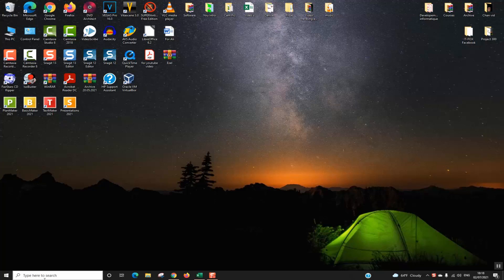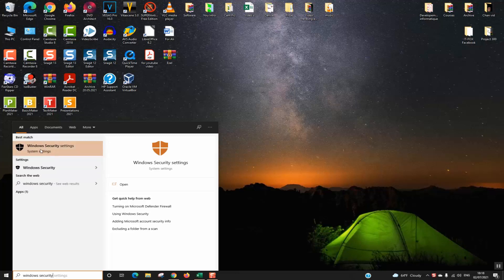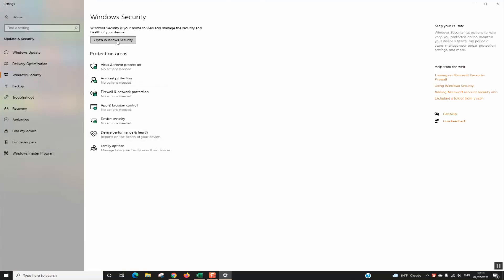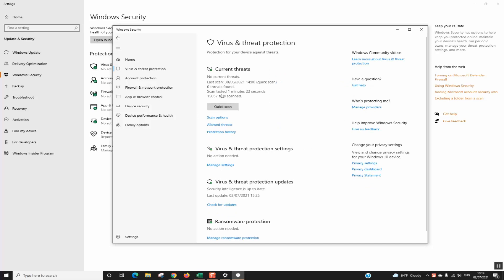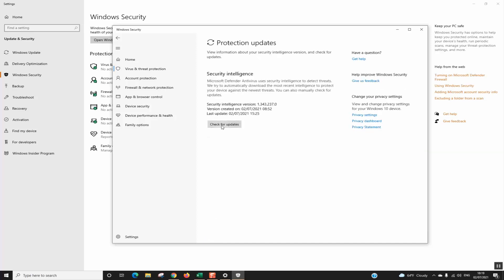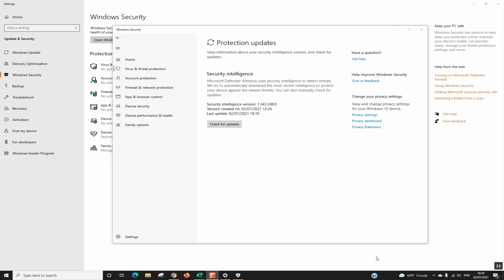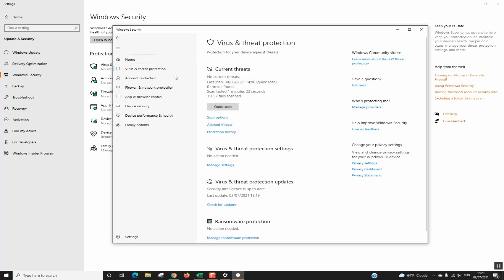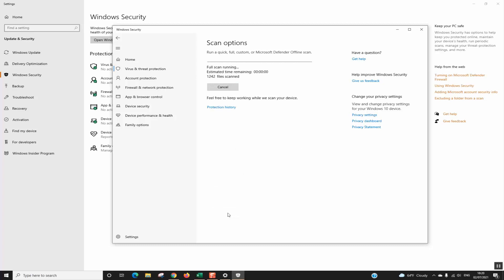How to Use Microsoft's Antivirus for Ultimate PC Protection!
Secure your computer with confidence! In this comprehensive tutorial, we'll guide you through the steps to harness the power of Windows Defender, Microsoft's built-in antivirus, for cleaning and protecting your PC. Learn how to perform scans, set up real-time protection, and leverage advanced features to keep your system safe from threats. Watch now and unlock the full potential of Windows Defender for a secure and worry-free computing experience. Safeguard your data and enjoy peace of mind with these essential tips! 🛡️💻